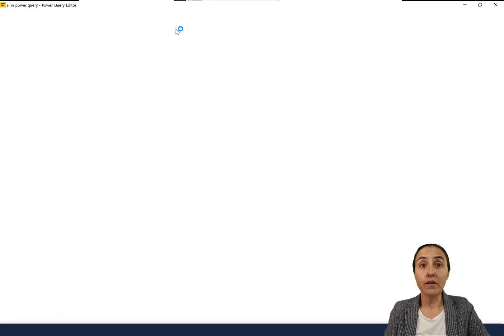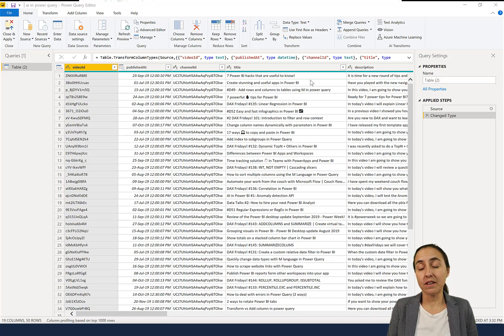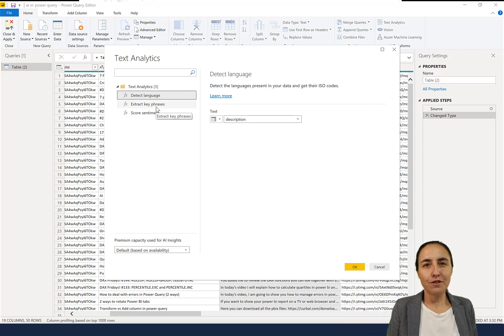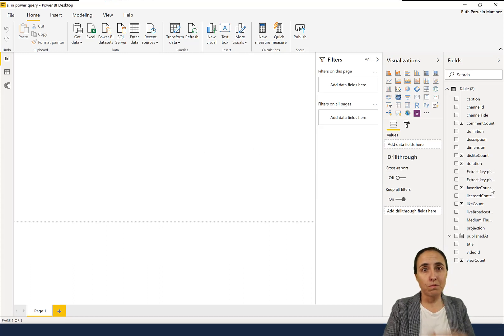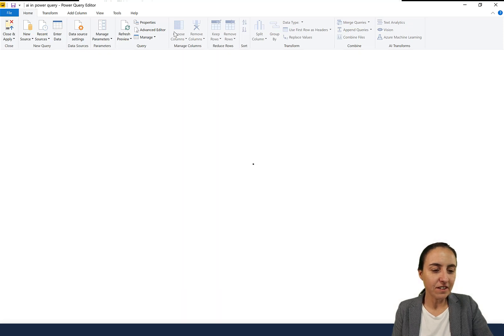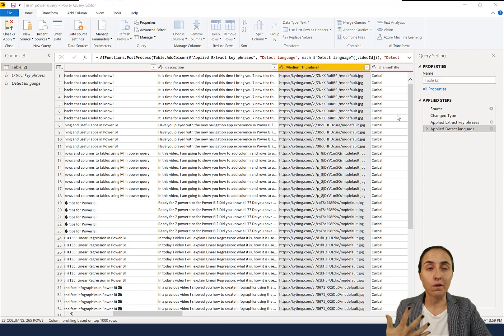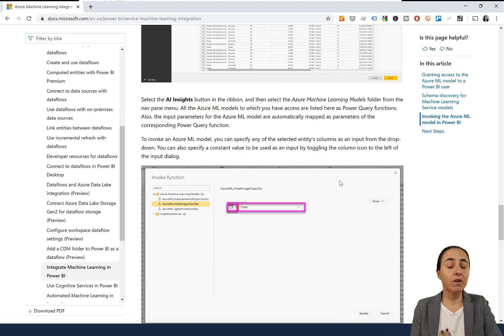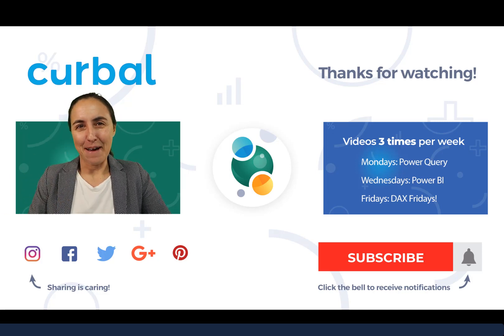Text Analytics, Vision analytics and Machine learning in Power Query - Power BI update November 2019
In today's video I will review the new AI functions in Power Query which are: Text, vision analytics and Machine learning.